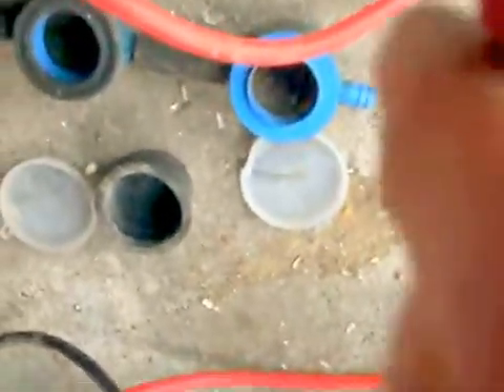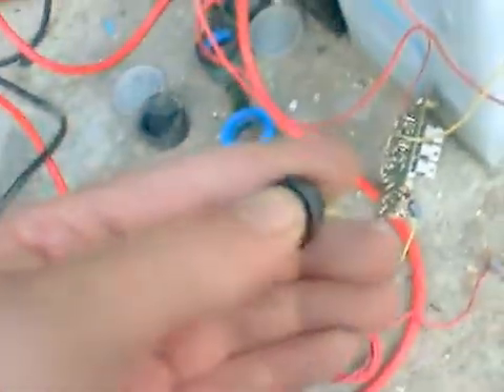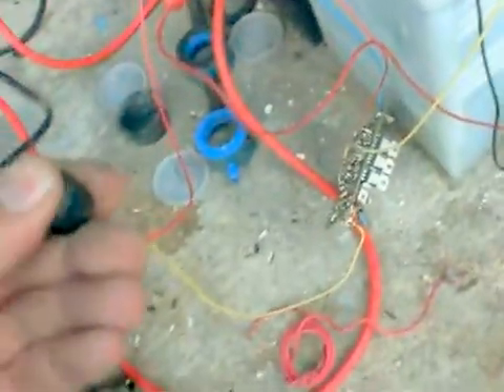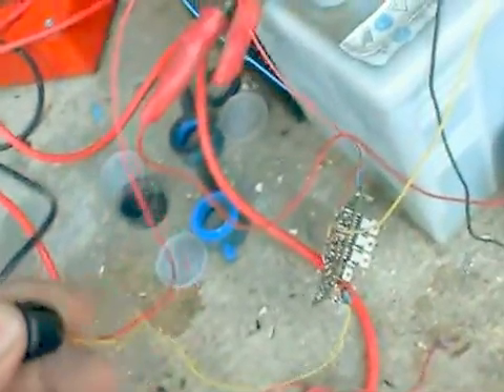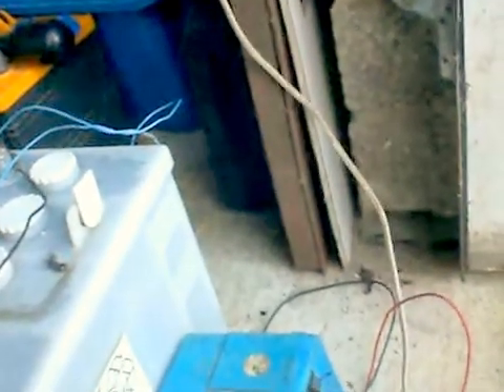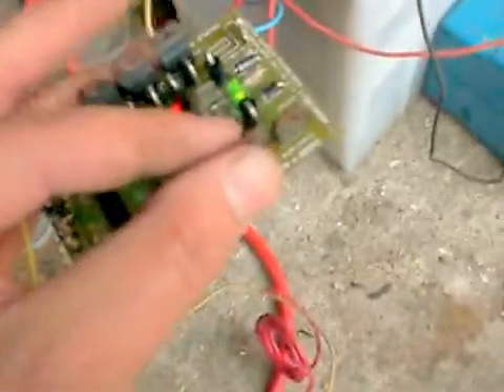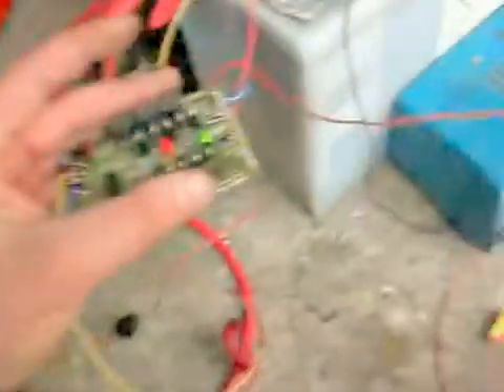Light electric vehicle soft start controller.avi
24 volt electric vehicle controller first test run. Next thing will be a quality installation in to a small electric vehicle - with much heavier wiring that doesn't smoke! Bit difficult holding the camera and operating the controller at the same time, but you get the general idea. The driving motor was pulling over 70 Amps when the other motor was in generator mode acting as a brake. Final word, this actual controller has since ended up in a small electric wheelchair buggy featured